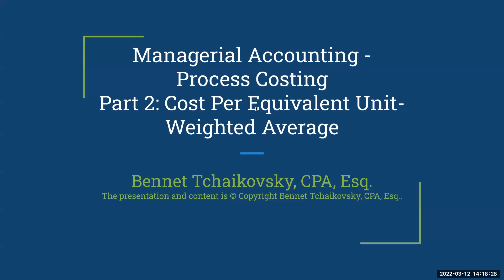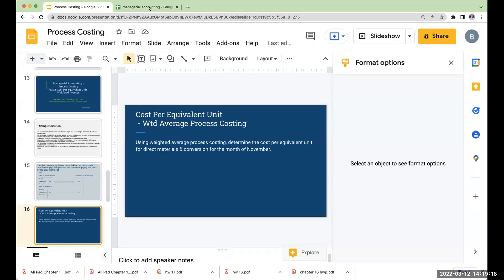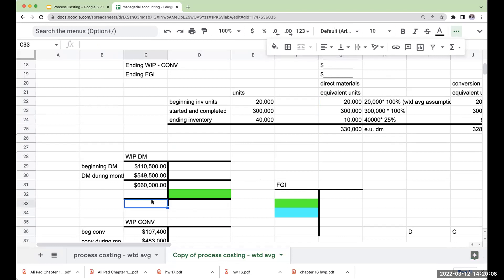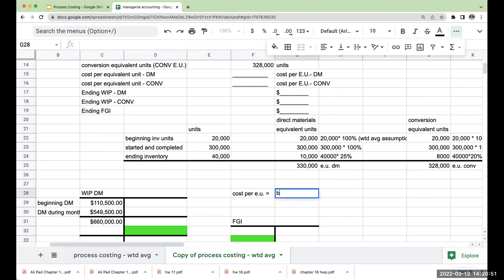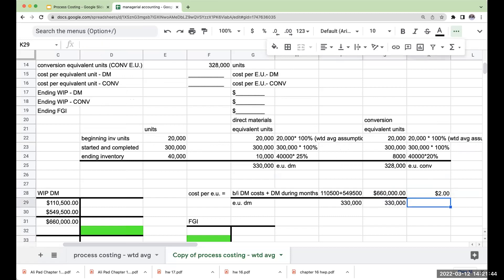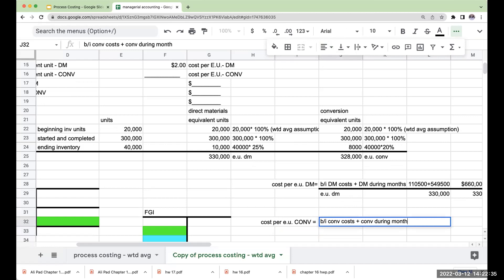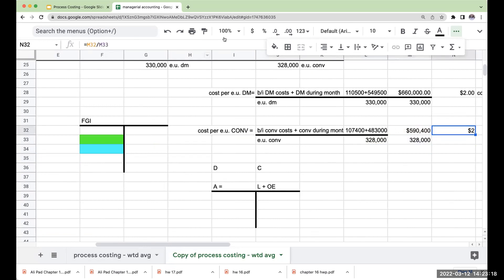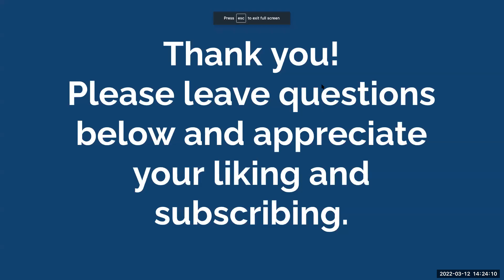Managerial Accounting- Process Costing Part 2- Computing Cost Per Equivalent Unit- Weighted Average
computing cost per equivalent unit- weighted average

(beginning inventory + costs during the period) / total equivalent units = costs per equivalent unit